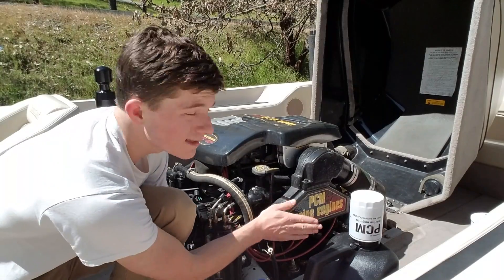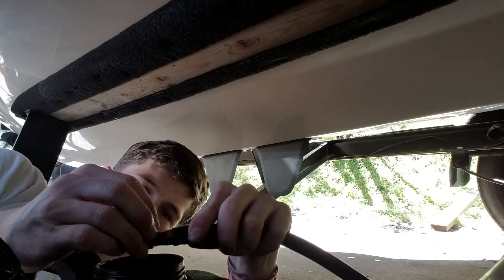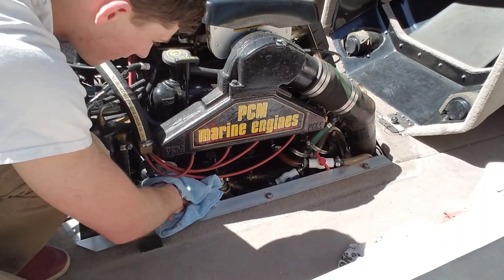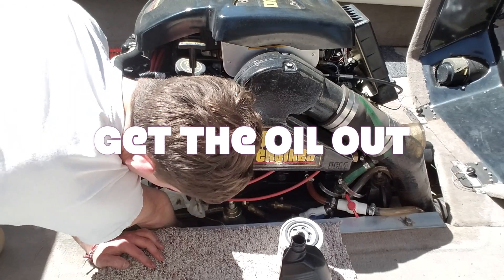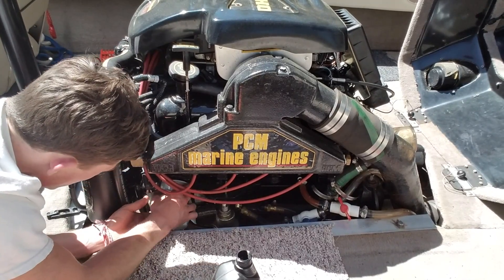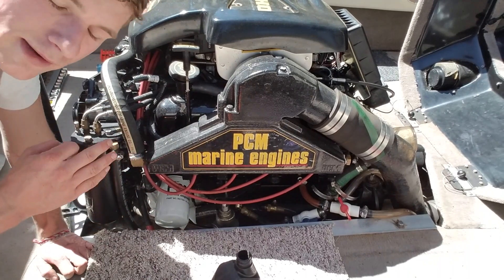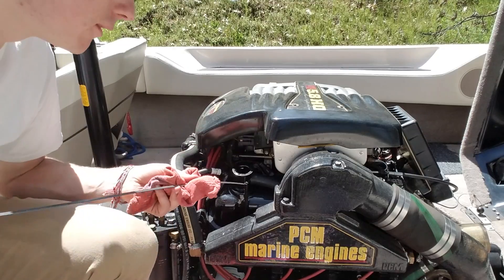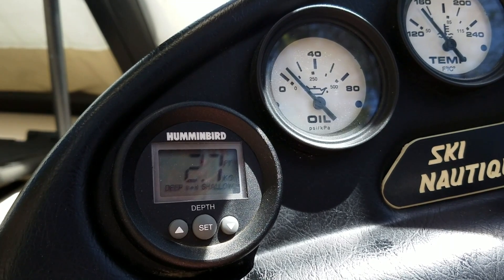Boat Oil Change: 1999 Nautique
This is a 1999 Ski Nautique with a 5.8 liter PCM.

I walk you through the whole process to changing out your impeller. This boat that I am using is a 1999 Ski Nautique with the Ford Pleasurecraft (PCM) 5.8-liter engine. Many models and engines may have a similar set up like this engine.

Here is the IMPELLER I used:

Check your manual to make sure this impeller would fit yours.